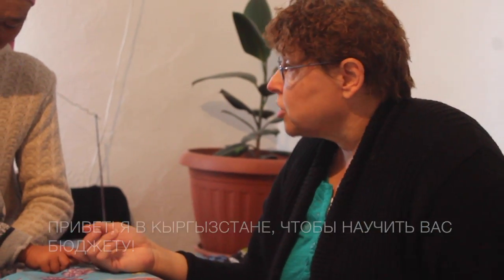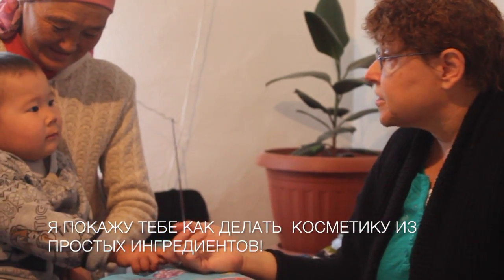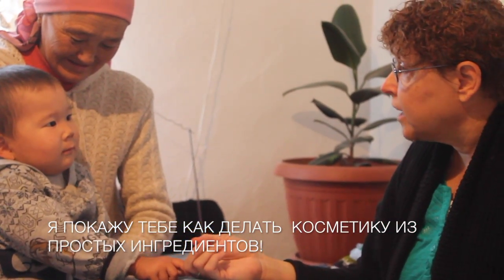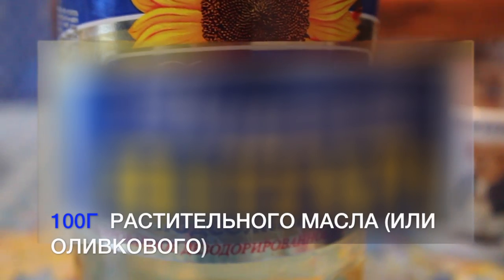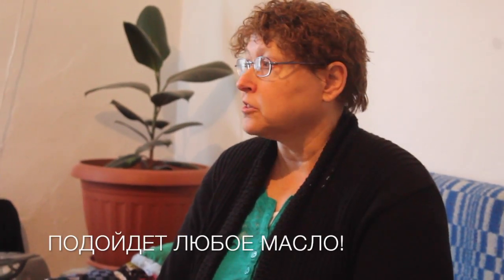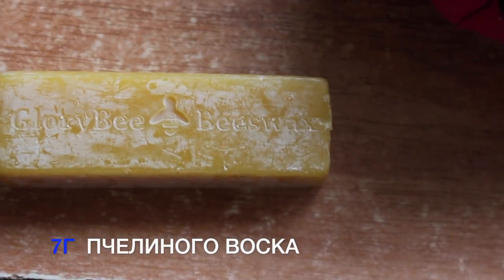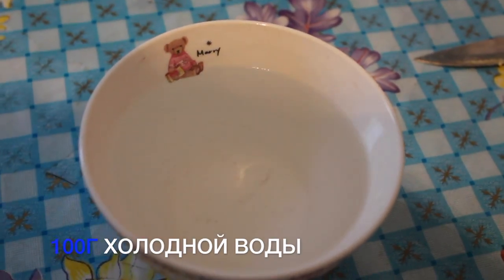Как делать косметику в домашних условиях. Фермер-фермеру.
Кэтрин Пенхаллегон, волонтер проекта USAID «Фермер-фермеру» учит женщин села Боконбаево делать помаду и крем в домашних условиях. Большинство из этих женщин домохозяйки. Они выращивают овощи и фрукты для собственного потребления. Кэтрин научила их правильно планировать семейный бюджет и показала, как можно заработать дома через производство джемов, соков, травяного чая, бальзамов и т.д. В общем, она обучила 72 женщин. Кейт является одним из многих волонтеров, приглашенных в Кыргызстан из США для обмена опытом в сфере торговли сельхозпродукцией, животноводства, пищевой промышленности и повышения производительности труда.

Кэтрин Пенхаллегон USAID-дин “Дыйкандан дыйканга” долбоорунун алкагында Бөкөнбаев айылына келип, айылдын аялдарына үйдө помада жана крем жасоону үйрөтүп жатат. Ал аялдардын көбү үйдө отурушуп, өз үй бүлөлөрү үчүн жер-жемиштерди өстүрүшөт. Кэтрин аларга үй-бүлөлүк бюджетти пландаштыруу ыкмаларын жана үйдө варенье, сок, чай, бальзам, ж.б. жасап кошумча киреше алуу жолдорун үйрөттү. Жалпысынан ал 72 аял менен иштеди. Кэйт бул долбоордун алкагында АКШдан Кыргызстанга келген көптөгөн ыктыярчылардын бири. Алар жергиликтүү дыйкандарга жер-жемиш өстүрүүнүн, мал багуунун, тамак-аш жасоонун алдыңкы ыкмаларын үйрөтүшөт.

USAID’s Farmer-to-Farmer project volunteer Katherine Penhallegon is teaching women in Bokonbaev village how to make a natural lipstick at home. These women, most of whom are housewives, grow different vegetables and fruits for their own consumption. Katherine helped them to plan family budgets and diversify household incomes through producing home-products (jams, juices, herbal tea and balsams, etc.). During her stay she trained 72 women. Kate is one of the many volunteers invited to Kyrgyzstan from the US as part of the project to assist value chain actors in Kyrgyzstan improve trade of fruits and vegetables, livestock production, encourage import substitution with food processors and increase productivity.